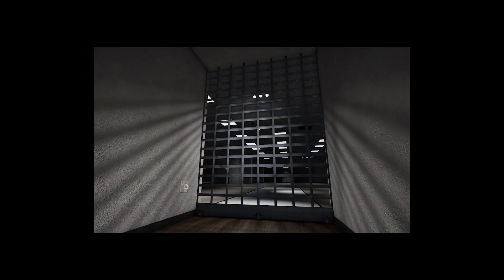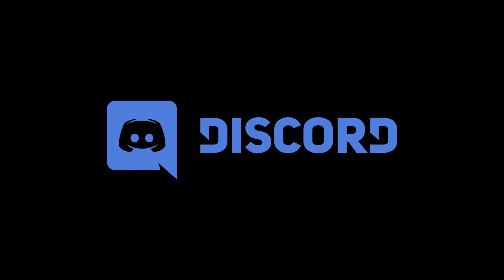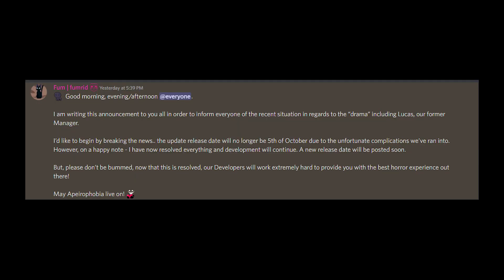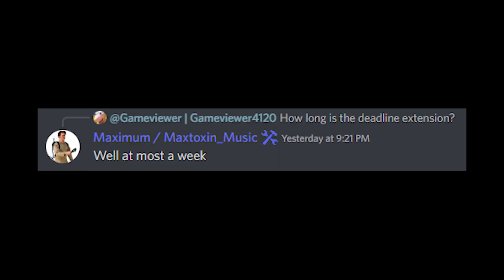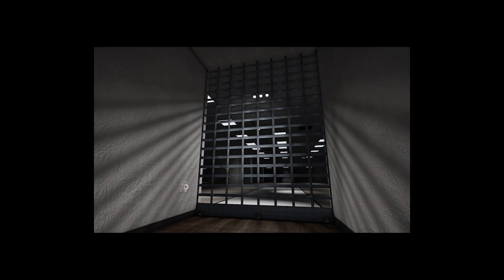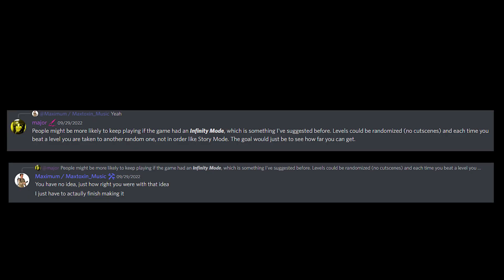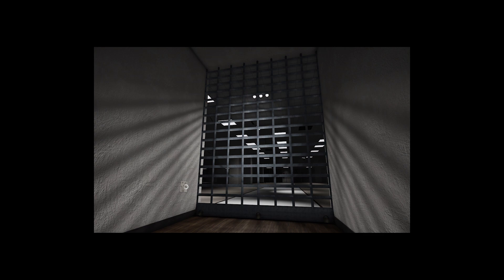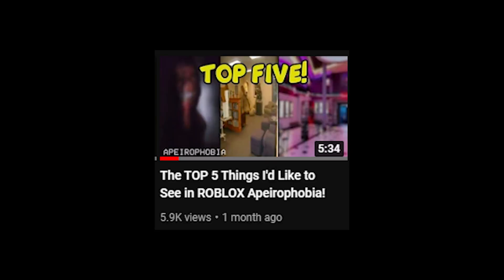NEW GAME MODE CONFIRMED! (ROBLOX Apeirophobia)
In this video I talk about the new game mode coming to Apeirophobia